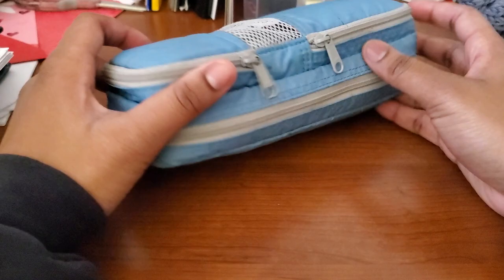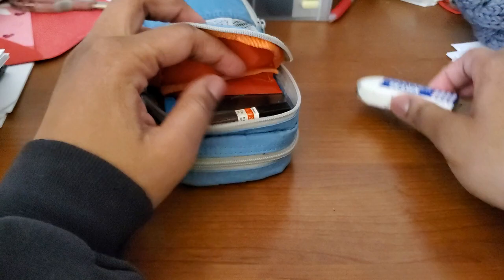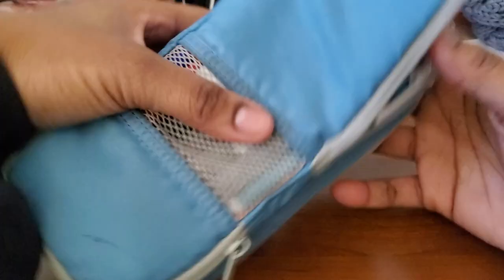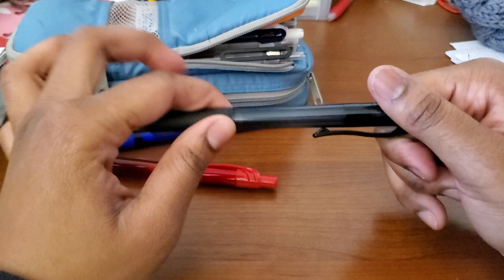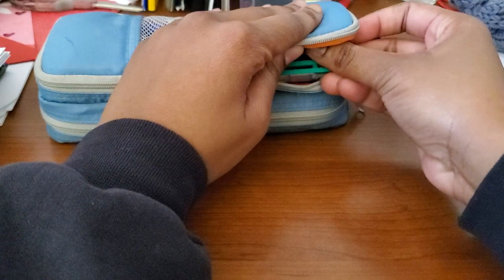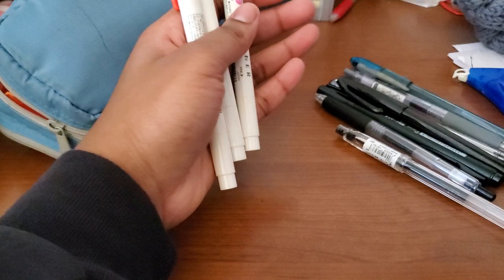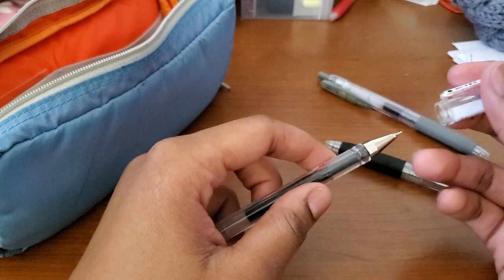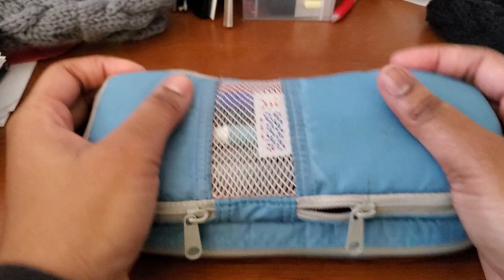what's in my pencil case: college edition!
sorry for my prolonged absence! these are the stationery items i use as a college freshman.